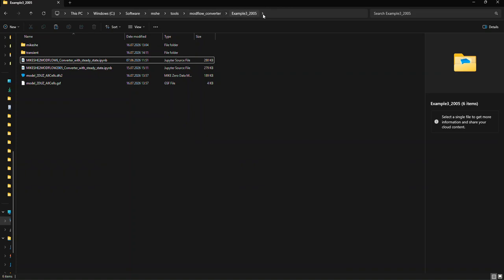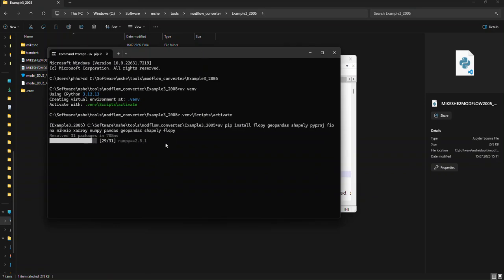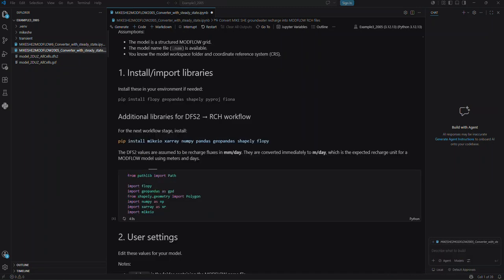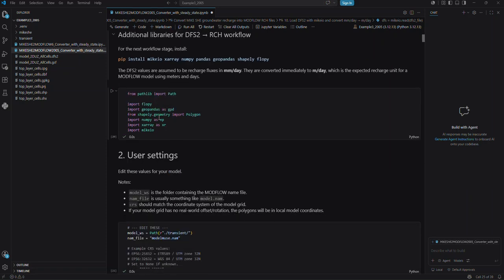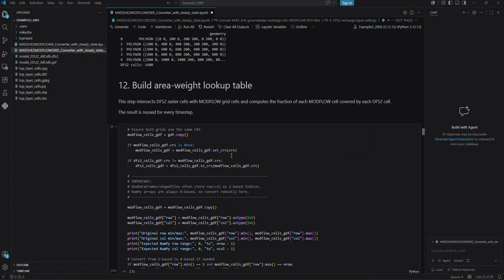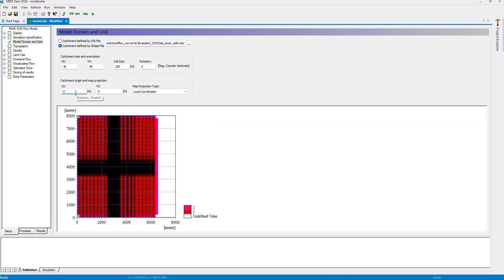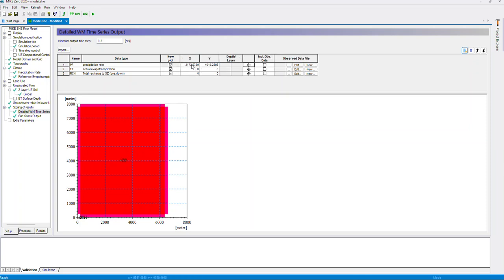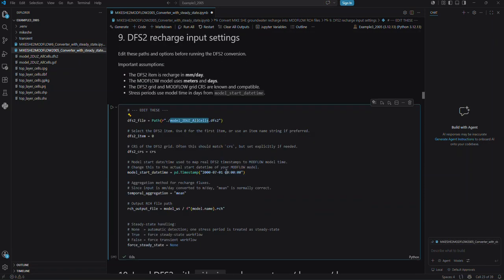MIKE SHE | Recharge Modelling: converting DFS2 recharge to MODFLOW RCH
Need to bring transient recharge from a MIKE SHE model into MODFLOW? This 15-minute quick-start guide walks through the MIKE SHE to MODFLOW Recharge Converter — a Jupyter notebook that automatically converts transient MIKE SHE DFS2 recharge grids into a native MODFLOW RCH package, using FloPy and MIKEIO.

The video covers configuring the notebook's input parameters and running the conversion workflow end to end. It also shows how to build a simple MIKE SHE test model from scratch, so you can verify the workflow works before applying it to your own groundwater model. It's intended as a practical quick-start for first-time users of the notebook.

In this video, you'll learn how to:
- Configure the input parameters required by the MIKE SHE to MODFLOW Recharge Converter notebook
- Run the workflow to convert transient MIKE SHE DFS2 recharge grids into a MODFLOW RCH package
- Build a simple MIKE SHE test model from scratch to verify the workflow
- Apply the conversion workflow to your own groundwater model with confidence